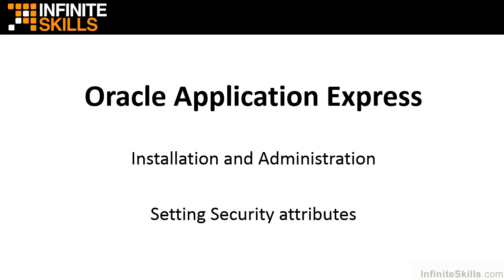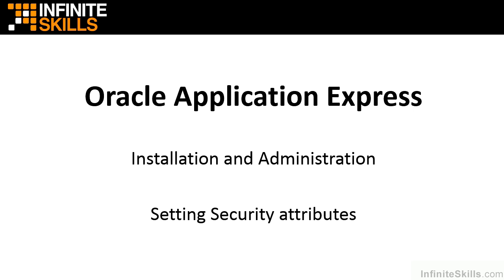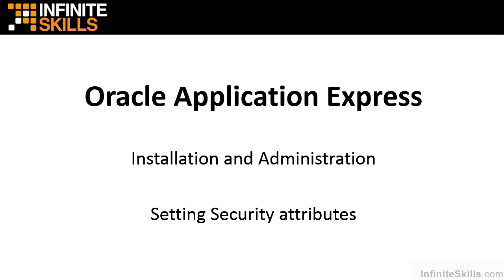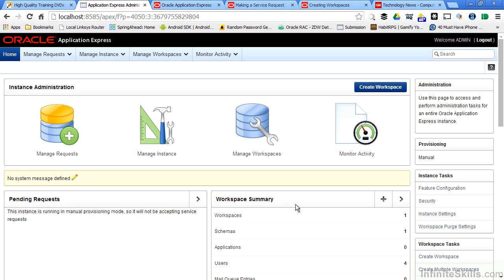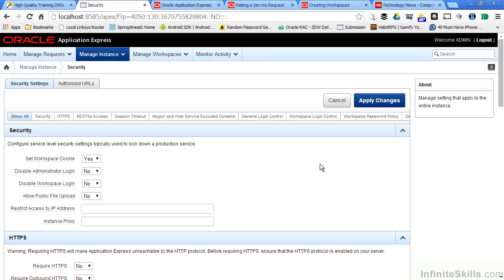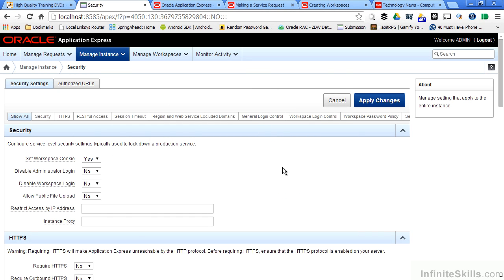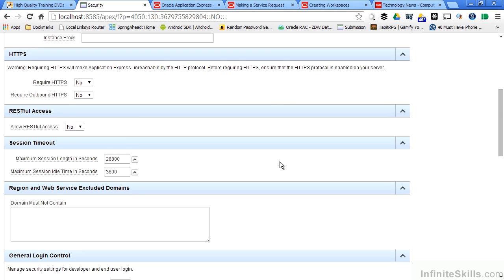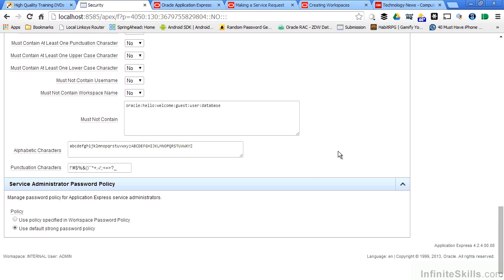9 LOAE Setting Security Attributes